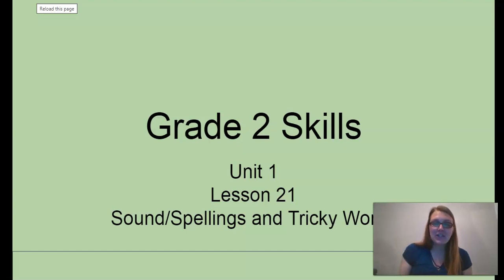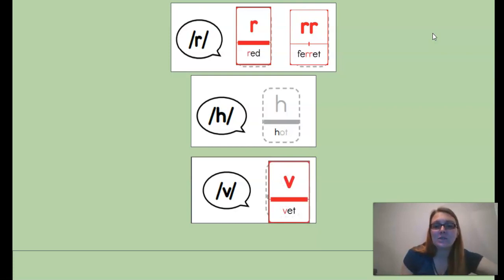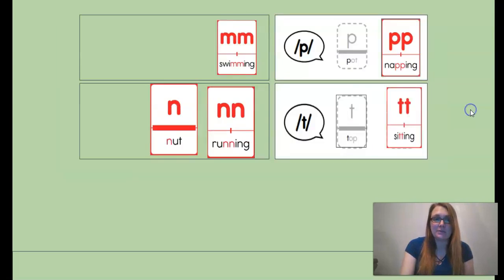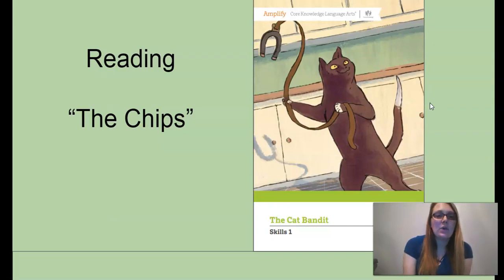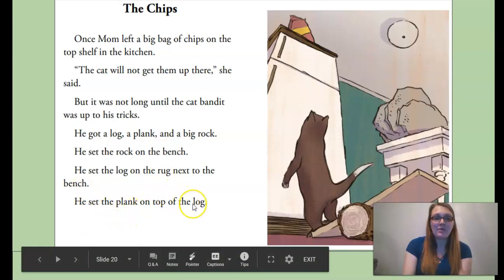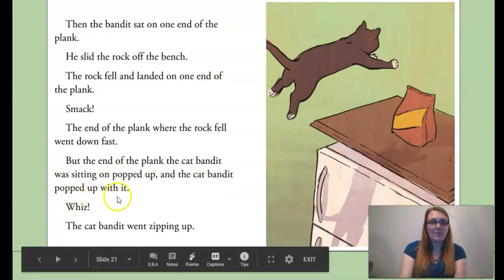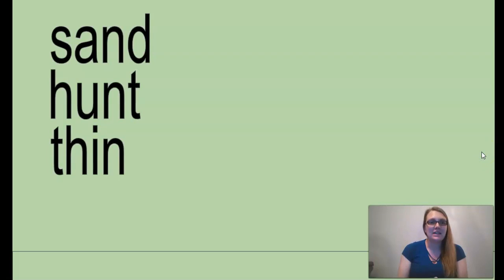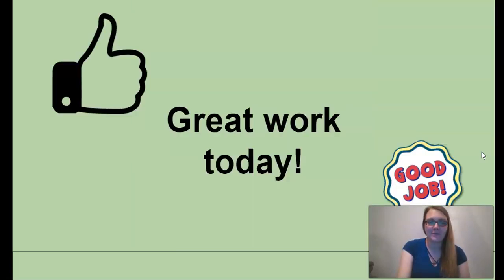2nd Grade CKLA Skills - Unit 1 Lesson 21 Review: Sound/Spellings and Tricky Words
2nd Grade CKLA Skills - Unit 1 Lesson 21 Review: Sound/Spellings and Tricky Words